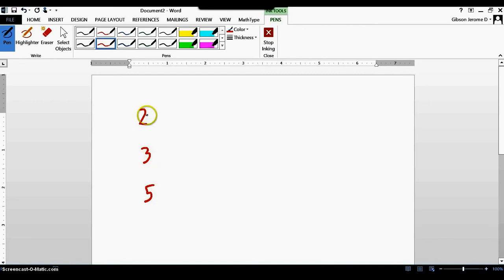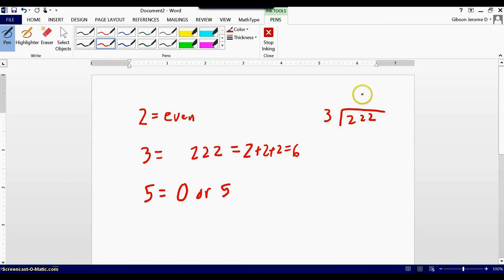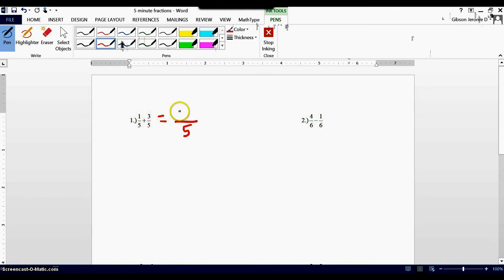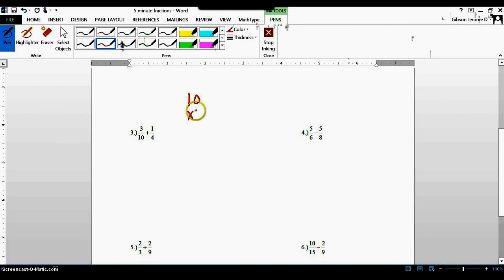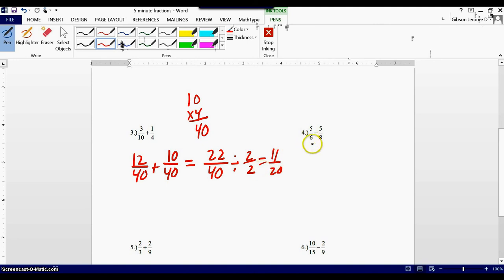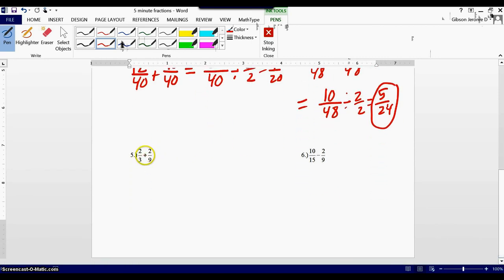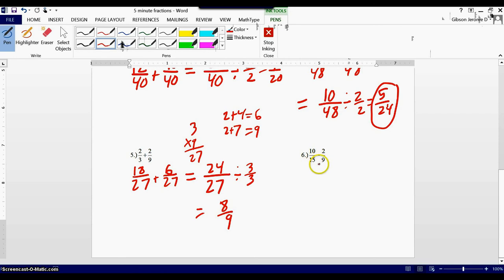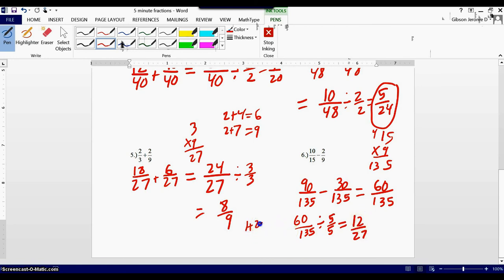10 Minute Fraction Video